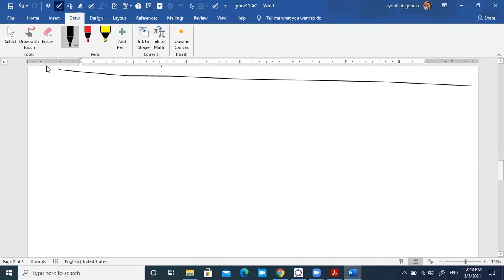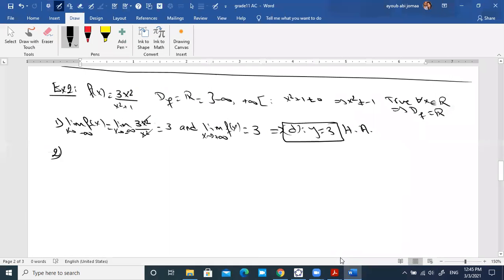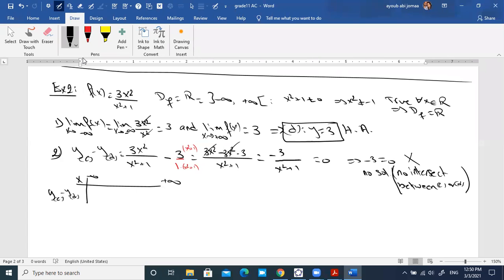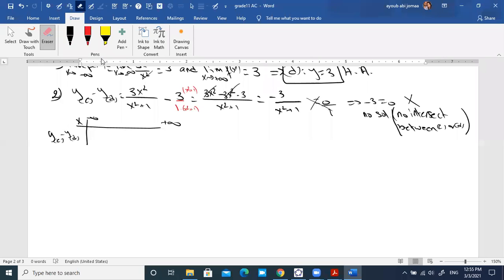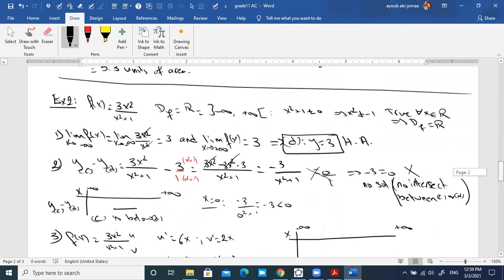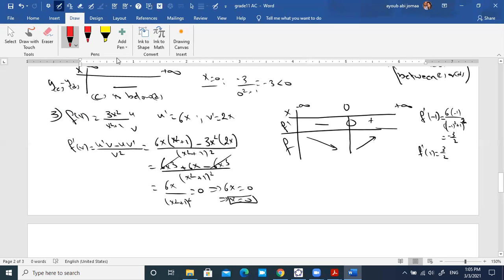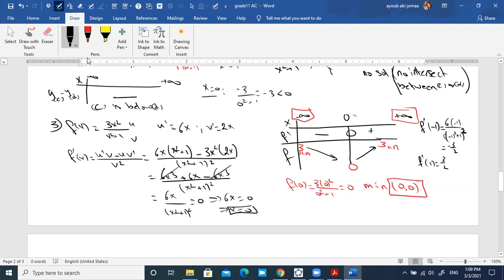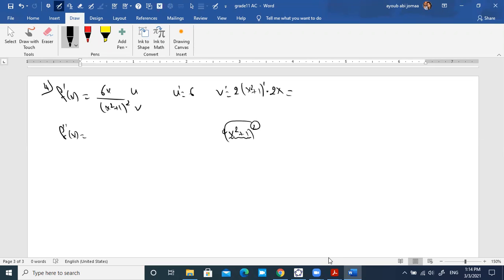functions worksheet ex2